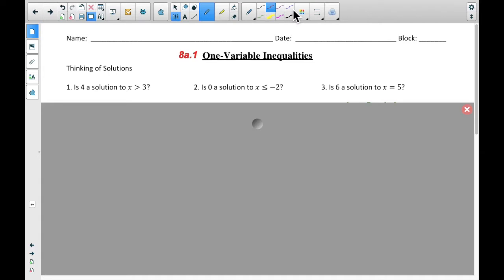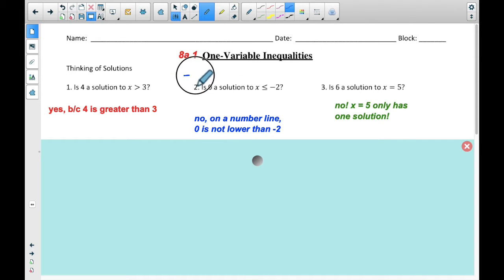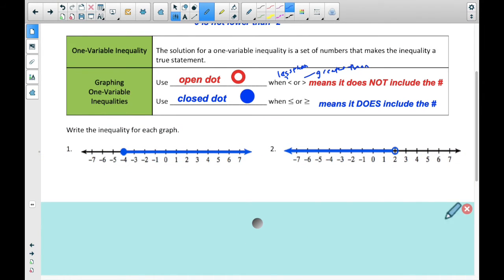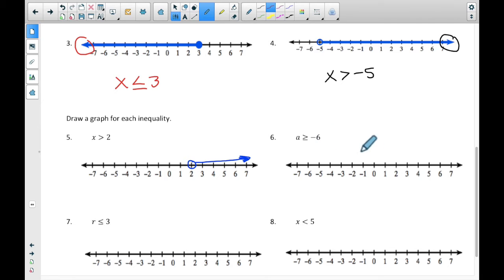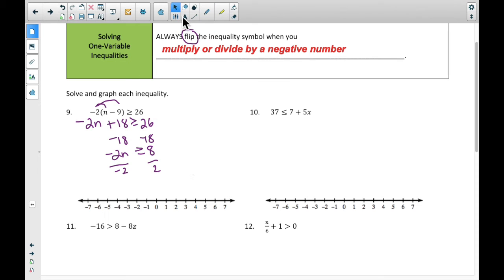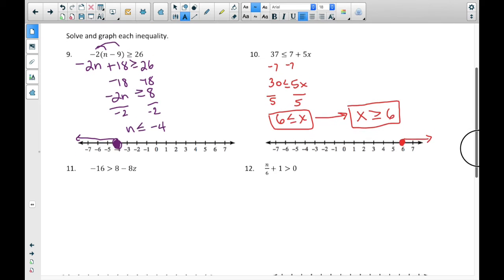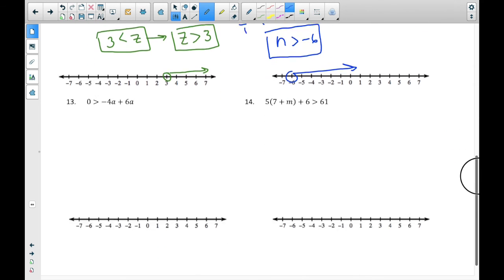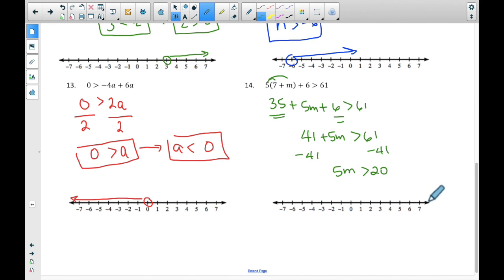8a 1 One Variable Inequalities